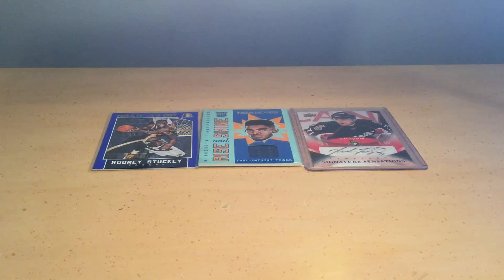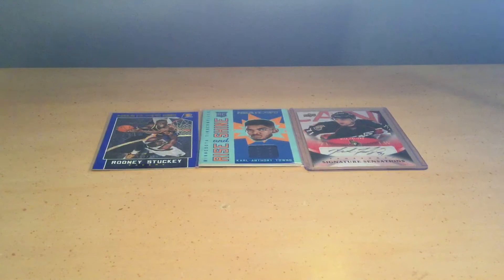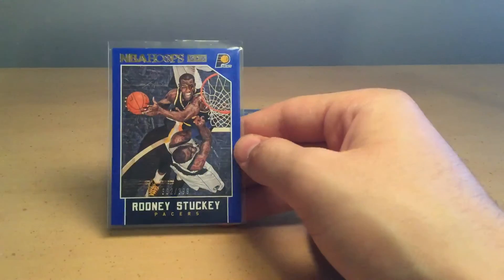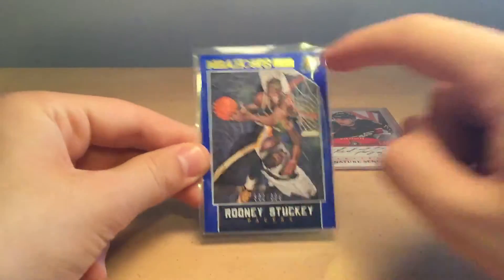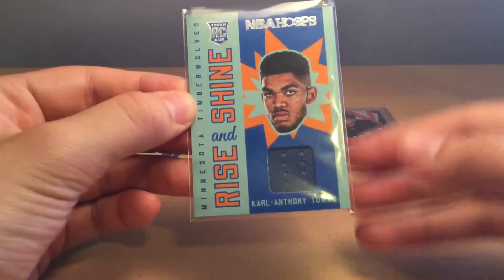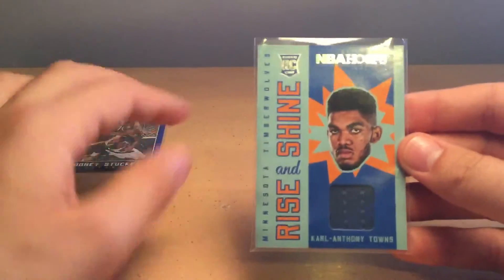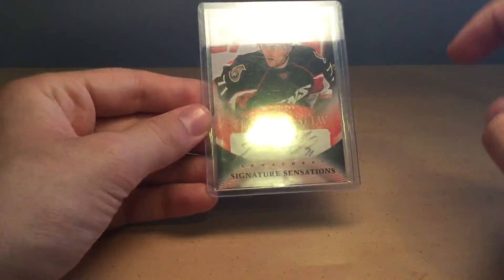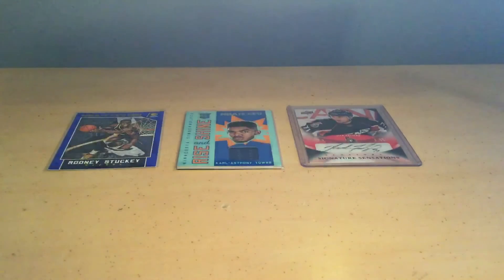Difference Between a Parallel, Memorabilia and Autograph Card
Today we learn the difference between a parallel, memorabilia and autograph card. Enjoy!